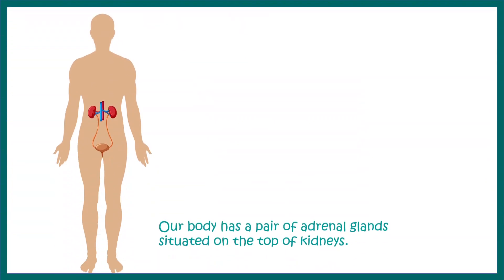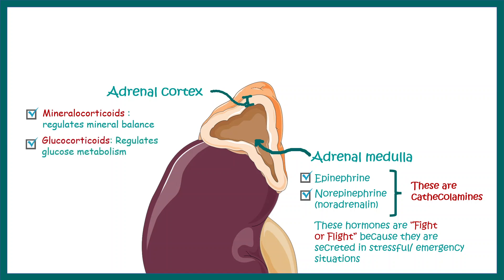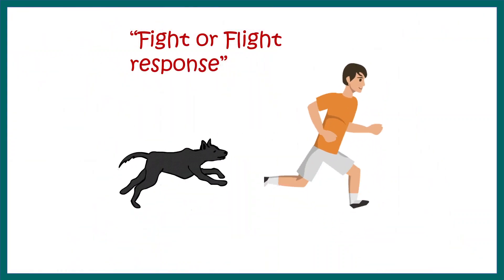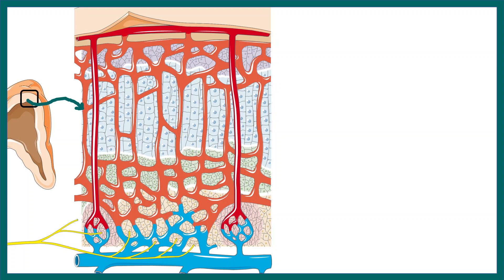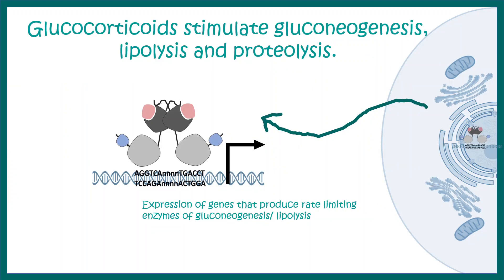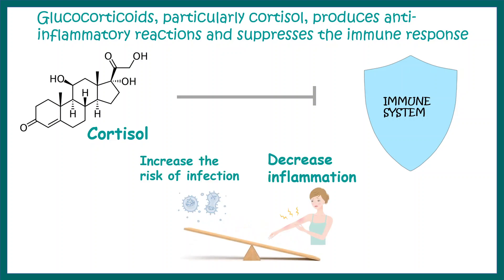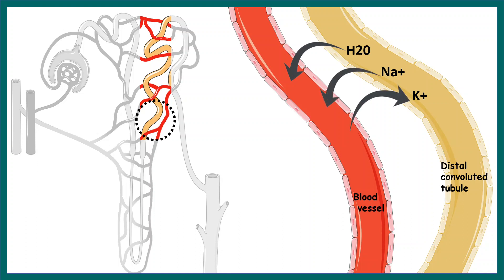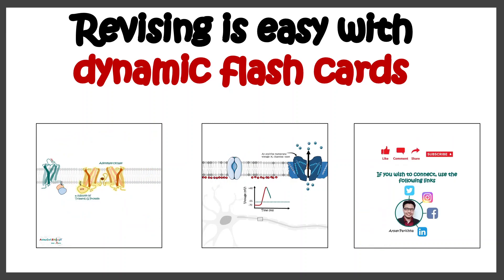Adrenal gland hormones | CBSE class 11 | NEET UG